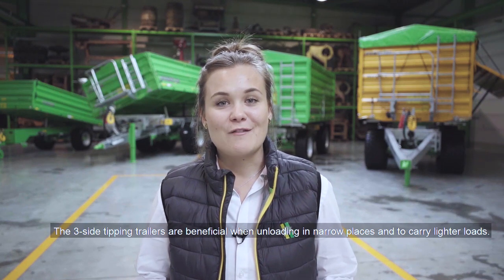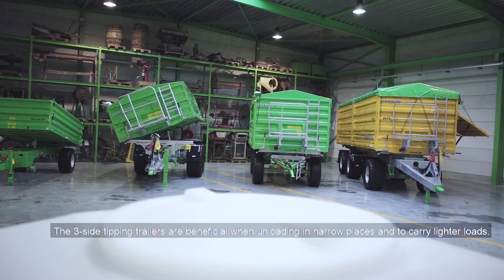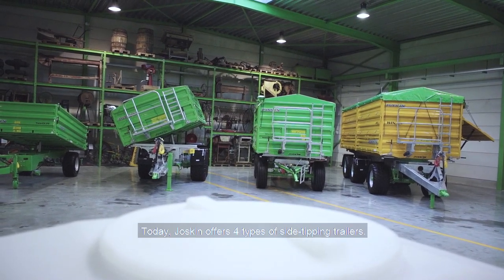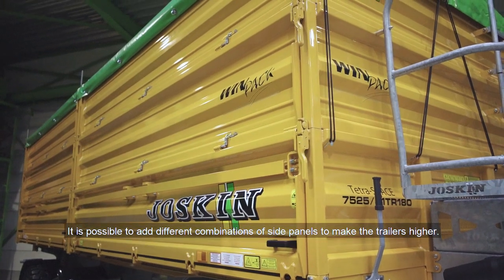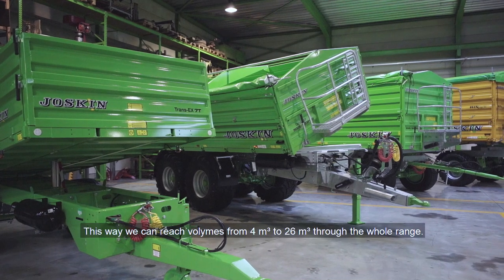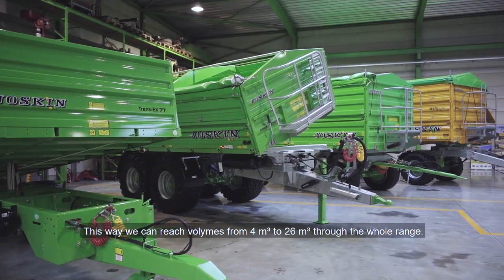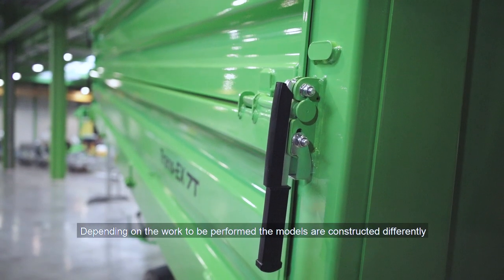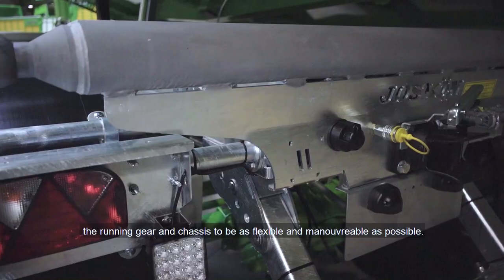Dropside tipping trailers